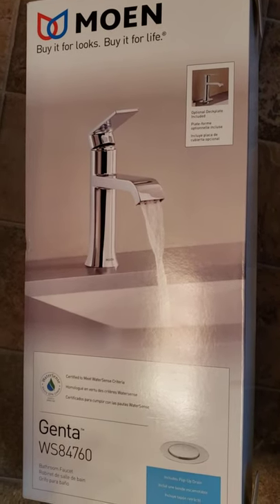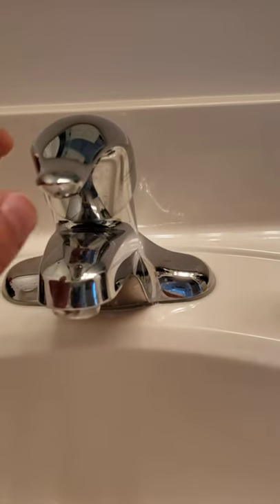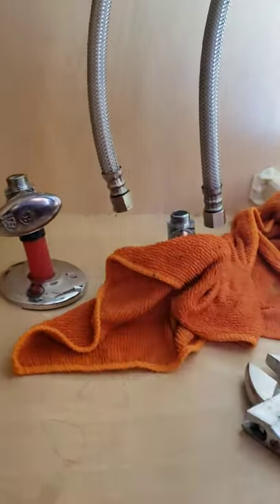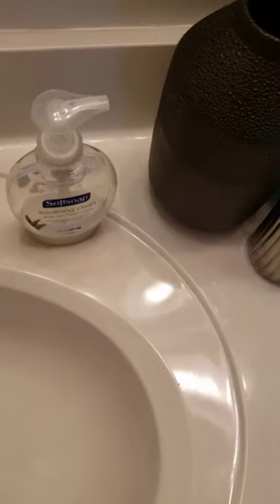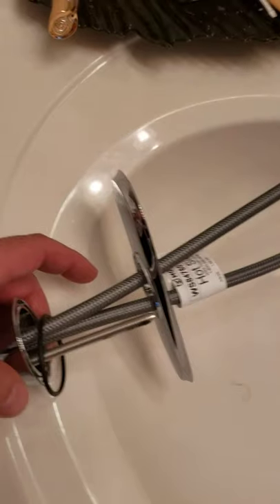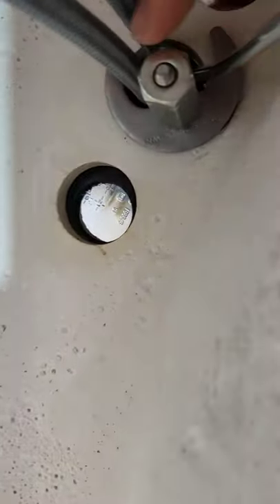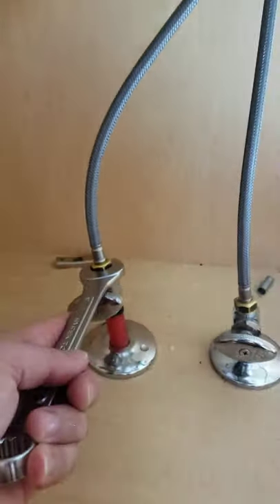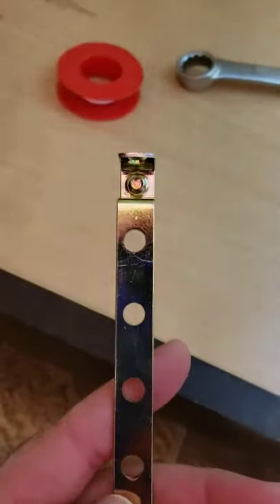MOEN ,BATHROOM FAUCET, Genta ws84760,Replacing